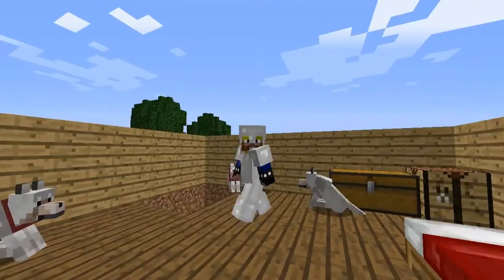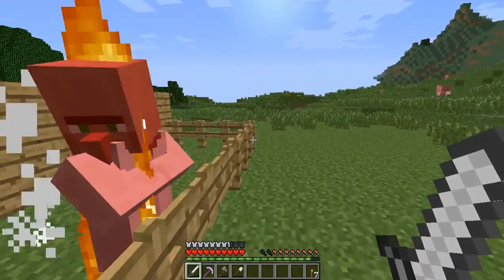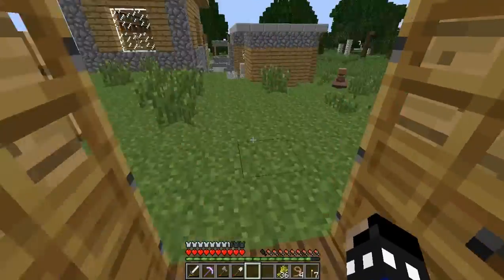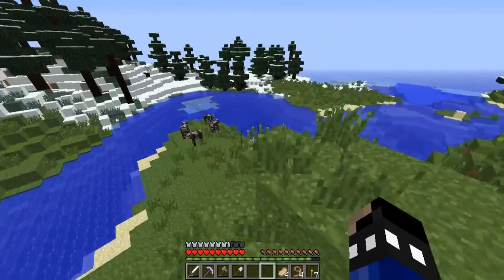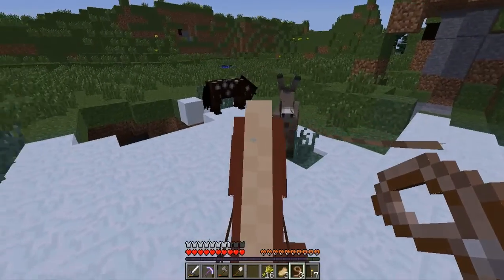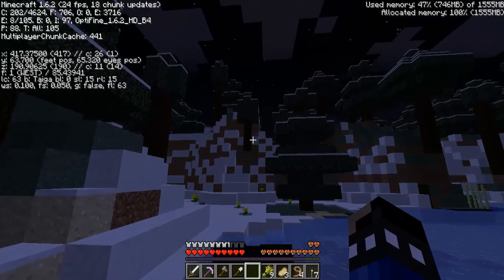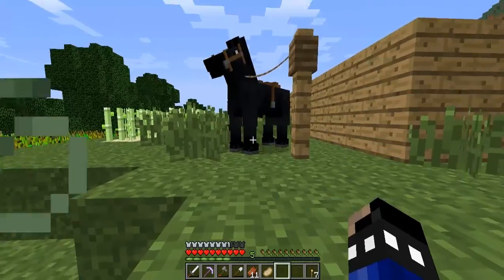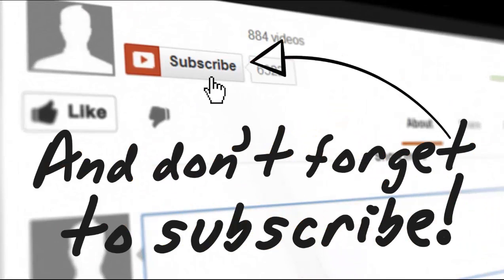Minecraft Adventures (Ep 8): 1.6.2 is here with our HORSE!!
Hey guys. wsp! New We have a horse!

Comment "Horses are here!" if you read the whole description! (except for tags)

These things lol.